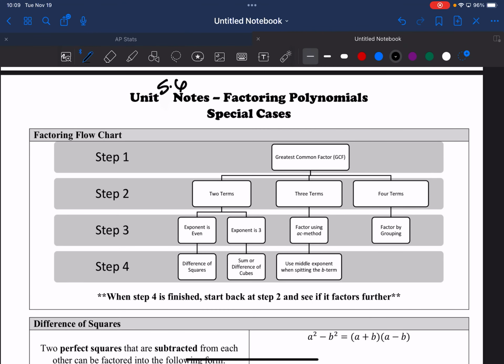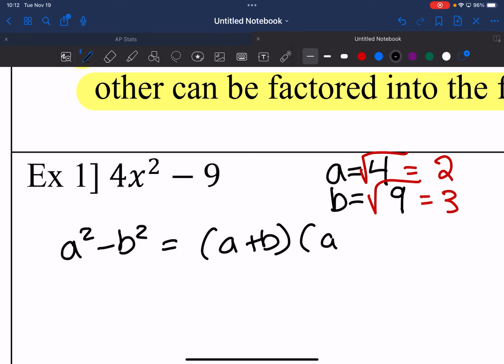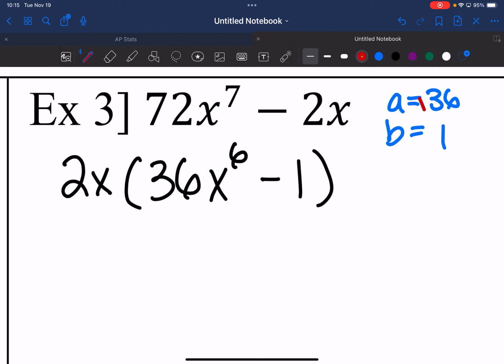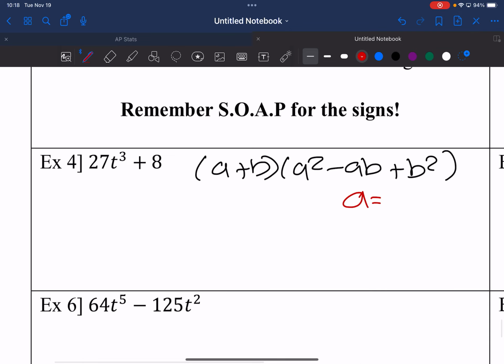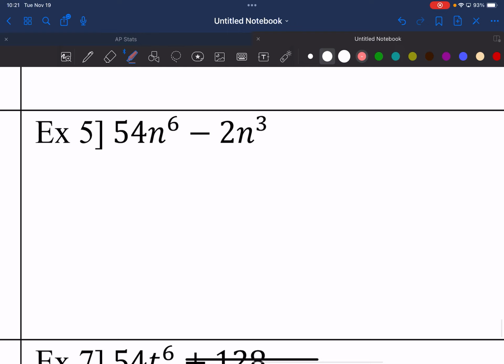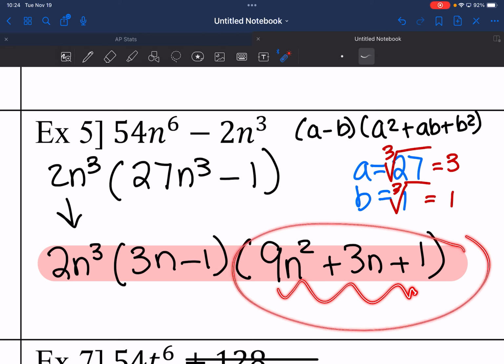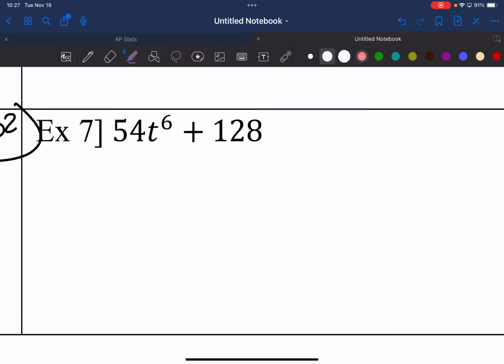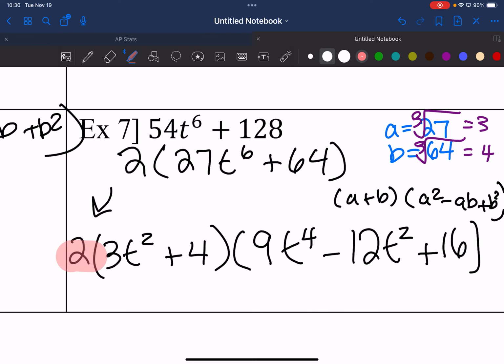Factoring Polynomials Special Cases Notes